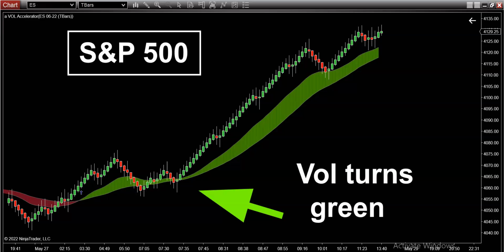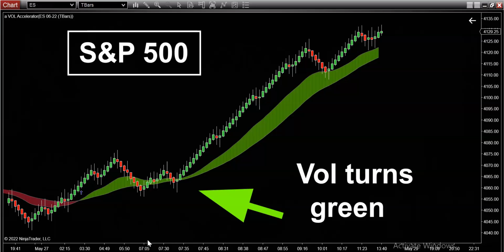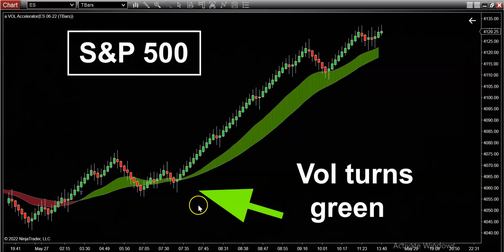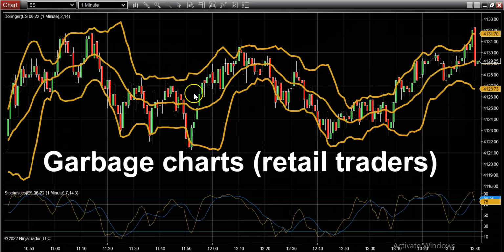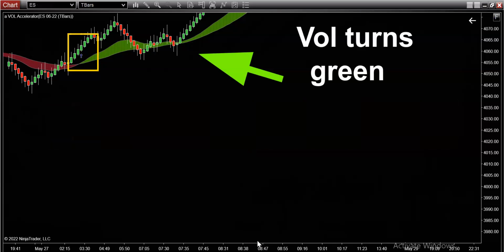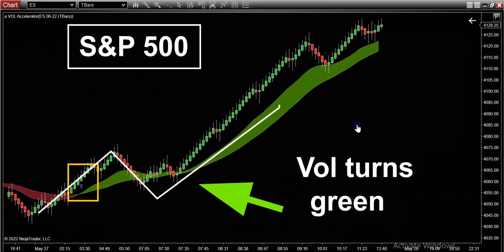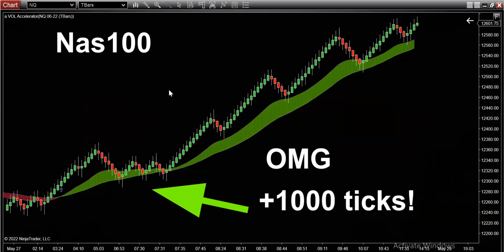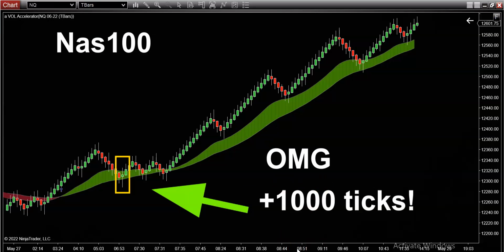Price Action Indicator - Works on ALL Markets! ✅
Price action indicator trading strategy that actually works! ***FREE DEMO Click below - Want to learn how to use price action indicator trading to capture EXACT highs and lows?  Interested in trading just few hours per day?  Use our price action trading software to spot high probability setups on all Markets.   Forex, Futures, and  Stocks.  Watch professional trading software that uses price action indicators to consistently print the best signals.
NO INDICATORS WHATSOEVER.  JUST PRICE ACTION INDICATOR TRADING THAT ACTUALLY WORK.

Why do price action indicator techniques work so well?  Simple:  the trend is your friend
When you draw price action trading strategies on your chart instead of indicator signals and other nonsense you will notice IMMEDIATE difference in how the charts appear.

***BONUS - If you're serious about learning what are the best price action trading patterns on Earth and you want to automate your trading performance then feel free to get in touch with our price action robot trader link below to get your FREE DEMO on the best price action signals that actually work.

Learn how price action indicator works on Forex!
Learn how price action indicator works on Crypto!
Learn how price action indicator works on Stocks!
Learn how price action indicator works on Futures!

***BONUS - If you're serious about learning what are price action trading indicators on Earth and you want to automate your day trading indicator performance then feel free to get in touch link below to get your FREE DEMO on the best trading indicators and strategies that actually work.